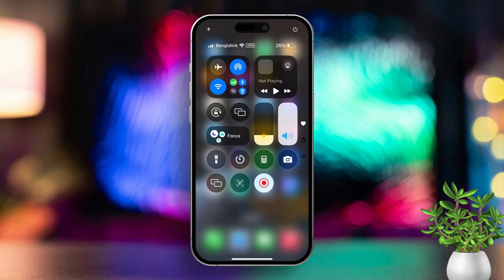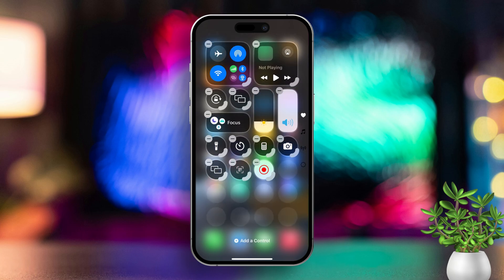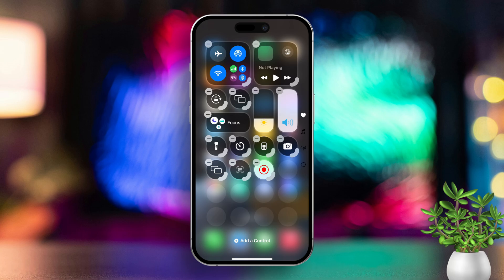How to Change the App Icon Size on Control Center in iOS 18 | Resize App Icons on Control Center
If you wanna change the app icon size on Control Center in iOS 18 and customize the app icon size on Control Center, watch this video tutorial, and let's see how to adjust the app icon size. Adjusting the icon size helps you customize your Control Center to fit your needs and make your iPhone more convenient to use. I've shown how to change the app icon size on Control Center in iOS 18.

When you make the icons bigger, it's easier to see and tap them, which is great if you have trouble with small icons. On the other hand, making the icons smaller can give you more space to add additional shortcuts and controls. Overall you will learn how to resize app icons on Control Center in iOS 18 and how to set custom app icon sizes. After watching the video you will learn how to customize the app icon size.

00:01- Video intro
00:13- The Solution
00:48- Solution ending